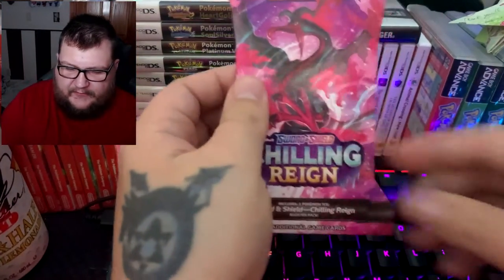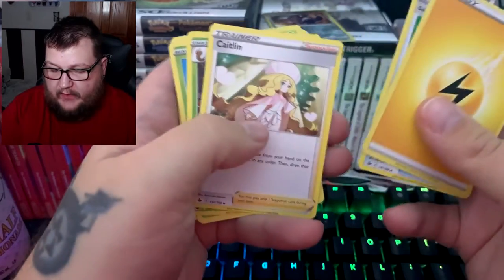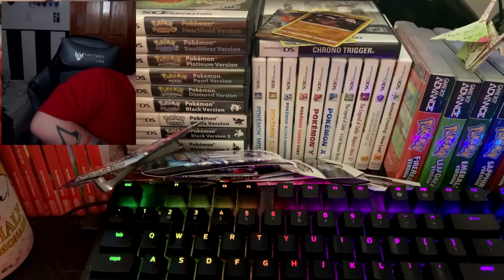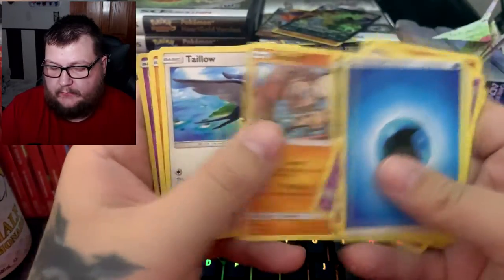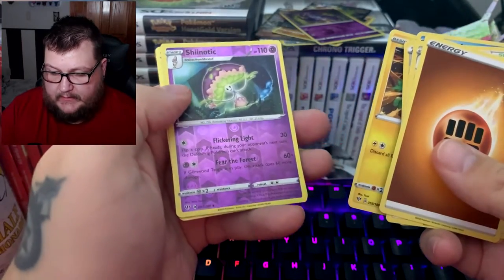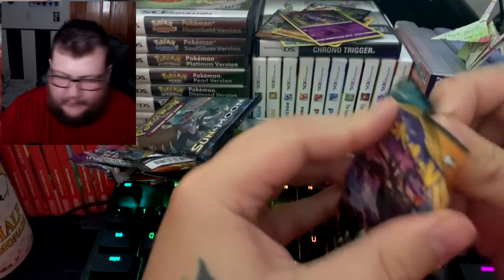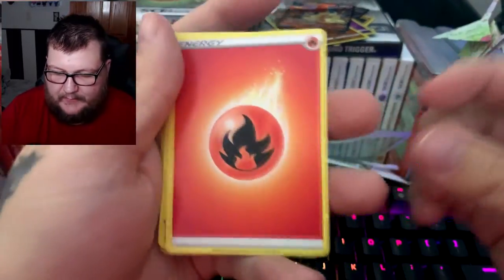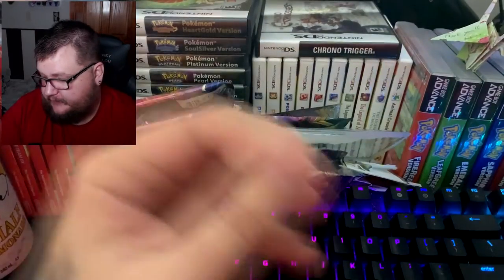Pokemon Tyranitar Tin Uboxing Plus More